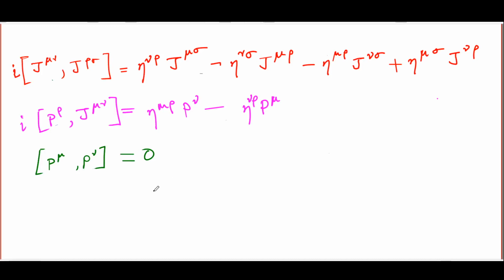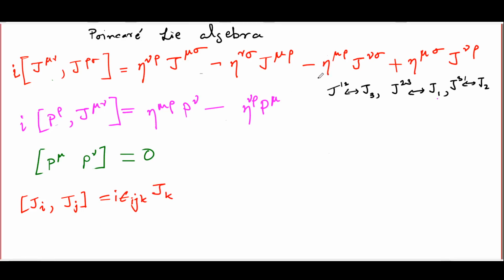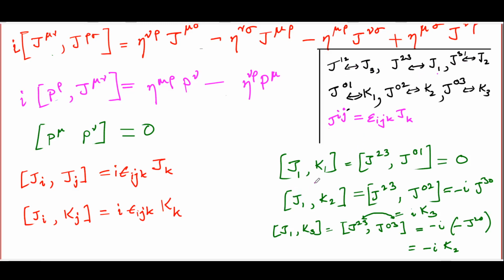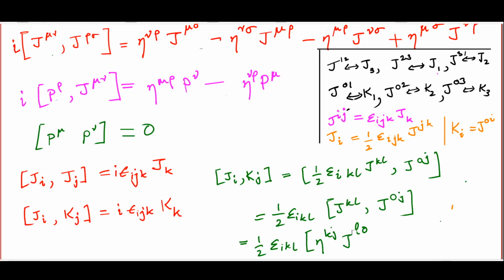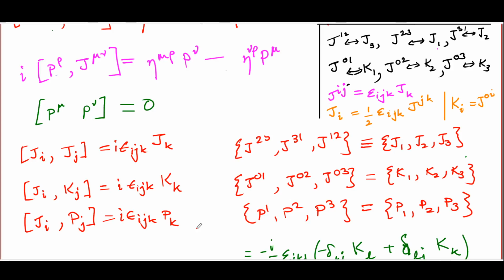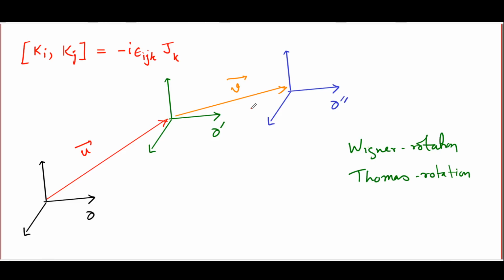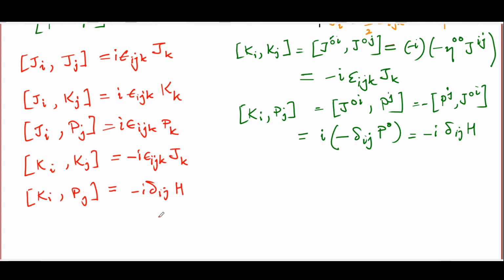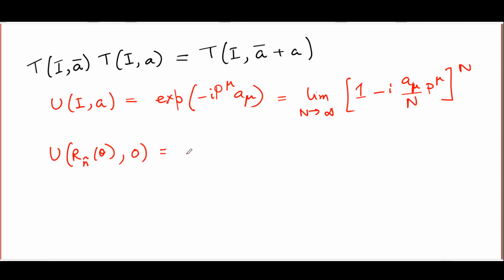QFT a la Weinberg - Lec 02F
Identifying the Poincare generators - what do they do?